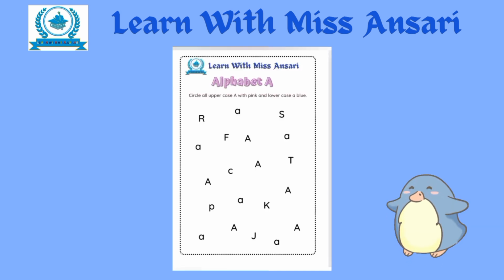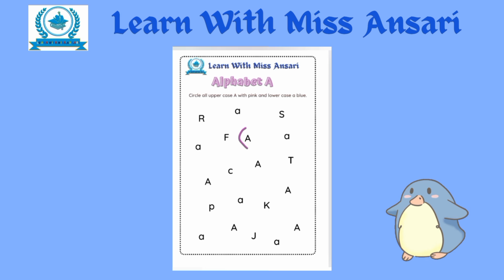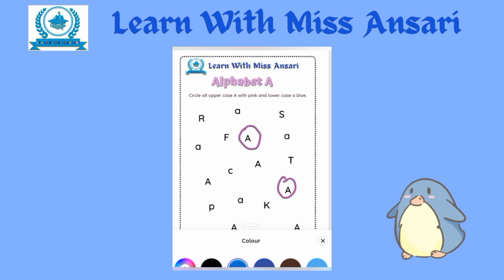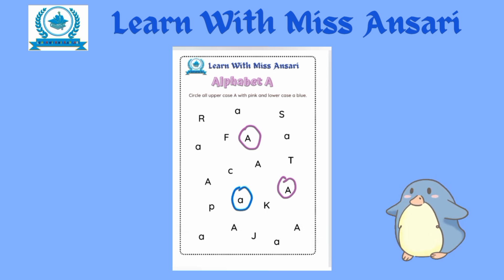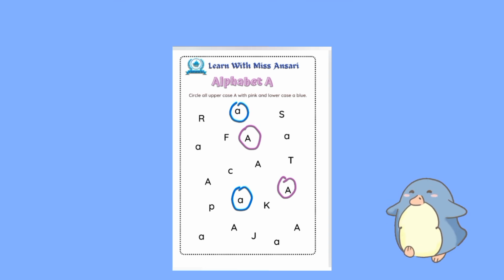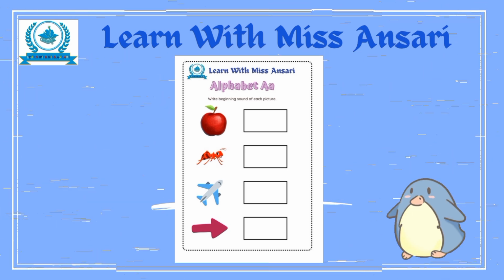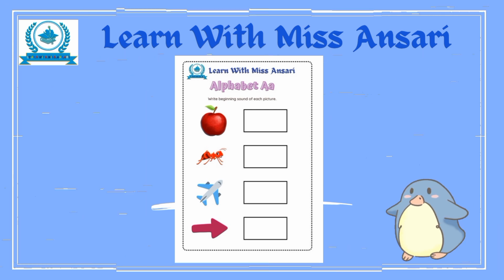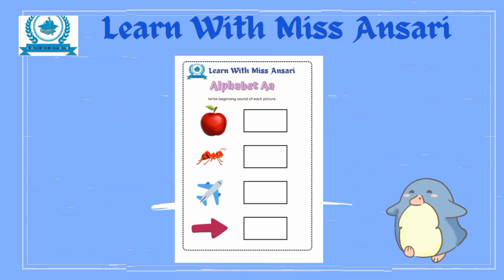Letter 'Aa' | letter Aa writing| phonics |alphabets| Alphabet Aa|tracing alphabets| English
Teaching alphabets to kids can be a fun and engaging experience with the right approaches! Here are some steps and tips to help you teach alphabets to kids:

**Step 1: Start with the Basics**

1. Introduce the alphabet song or a fun alphabet rhyme to help kids remember the sequence of letters.
2. Show them the alphabet chart or poster and explain that each letter has a unique name, shape, and sound.

**Step 2: Make it Interactive**

1. Use flashcards or alphabet books with pictures or objects that start with each letter (e.g., "A" for apple).
2. Play "I Spy" or "Find the Object" games using letters (e.g., "Can you find something that starts with the letter 'T'?").
3. Create a scavenger hunt with items around the room or house that match each letter.

**Step 3: Use Visual Aids**

1. Draw or print out letters on paper, and use different colors or shapes to make them more engaging.
2. Use alphabet puzzle pieces or letter tiles to build words and sentences.
3. Watch alphabet videos or animated shows together.

**Step 4: Make it Hands-On**

1. Use playdough or foam letters for kids to shape and mold.
2. Play with letter-shaped blocks or magnetic letters.
3. Create an alphabet sensory bin filled with rice, beans, or sand and hide small toys or objects starting with each letter.

**Step 5: Reinforce and Repeat**

1. Practice writing each letter multiple times, starting from top to bottom, left to right.
2. Read books together that feature alphabetical stories or rhymes.
3. Encourage kids to use their newfound knowledge by writing their own names or simple words.

**Additional Tips:**

1. Keep it fun and engaging! Make learning alphabets a game or a fun activity.
2. Be patient and encouraging. Every child learns at their own pace.
3. Use real-life objects and scenarios to connect letters to meaning (e.g., pointing out street signs, product labels, or billboards).
4. Involve parents or caregivers in the process to create a collaborative learning experience.
5. Use technology, such as apps, games, or educational websites, to supplement your teaching methods.

Remember, teaching alphabets is an ongoing process that requires patience, consistency, and creativity. By following these steps and tips, you'll help your kids develop a strong foundation in reading and writing skills!